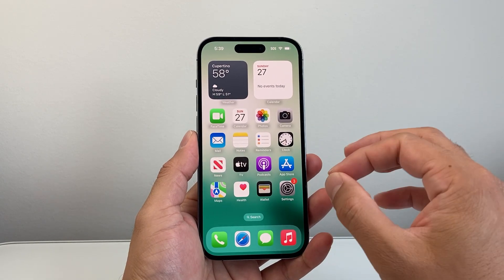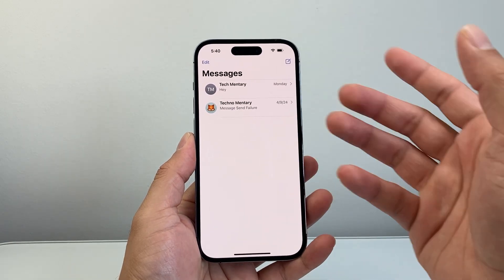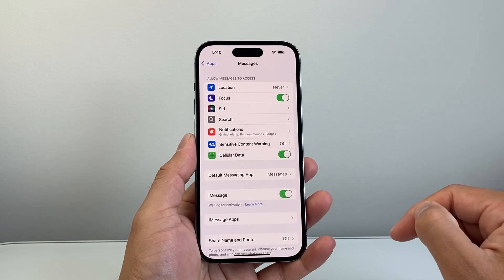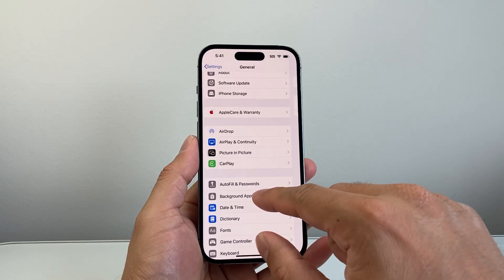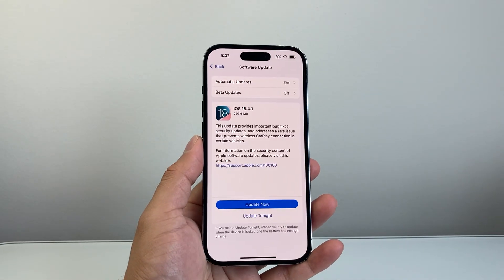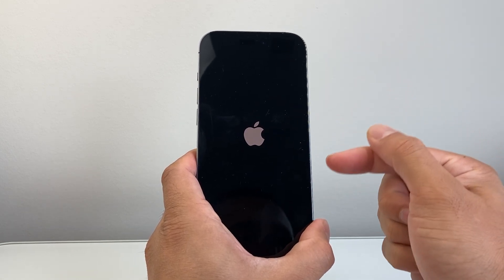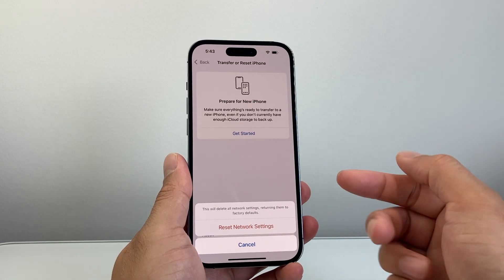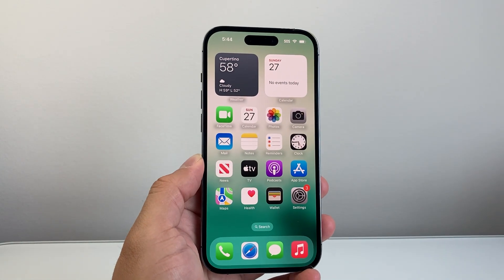How To Fix iMessage Not Working On iPhone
If the iPhone iMessage is not working, you can follow these troubleshooting steps to fix it!